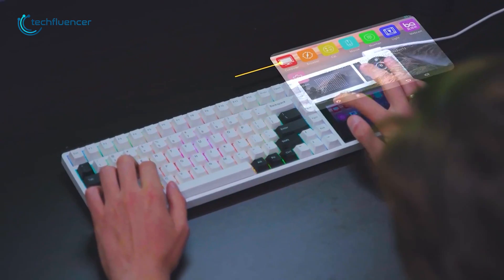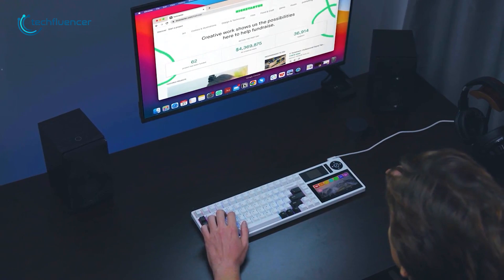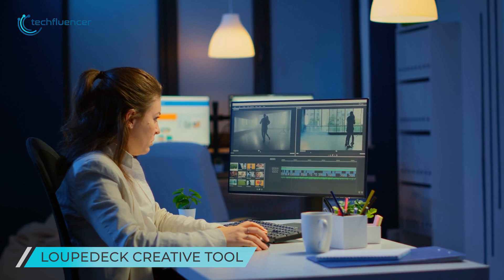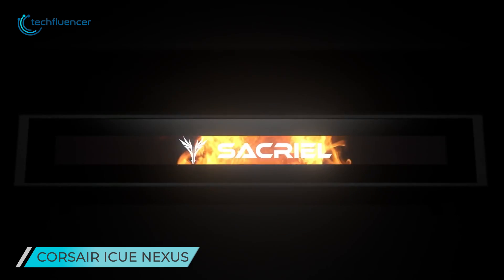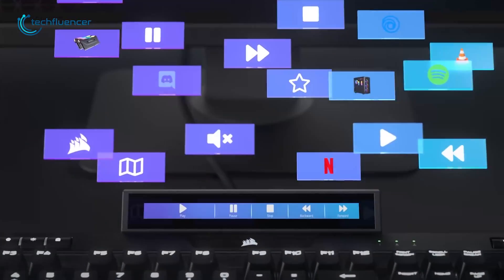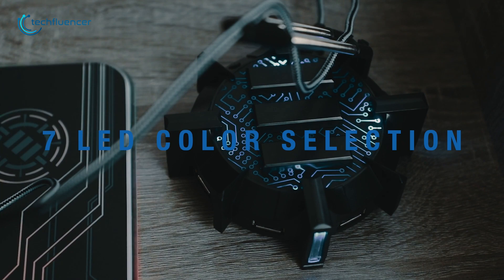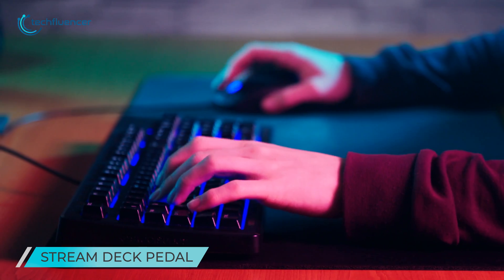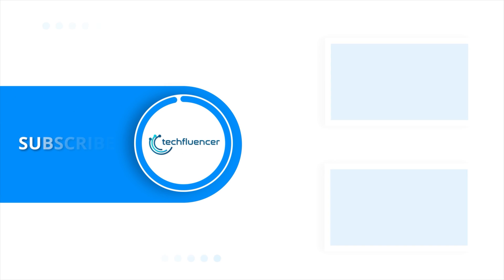Cool PC Accessories That Will Blow Your Mind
Cool PC accessories will take your productivity and gaming to the next level. From a mechanical keyboard to a stream deck pedal these cool PC accessories will blow your mind.